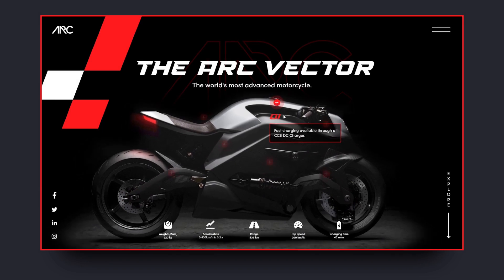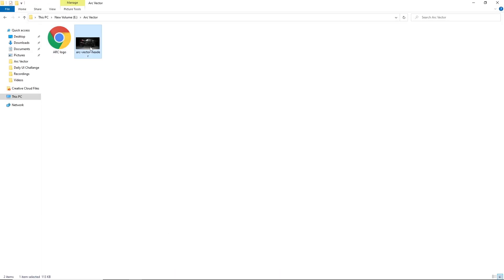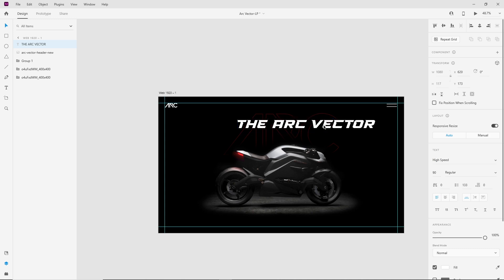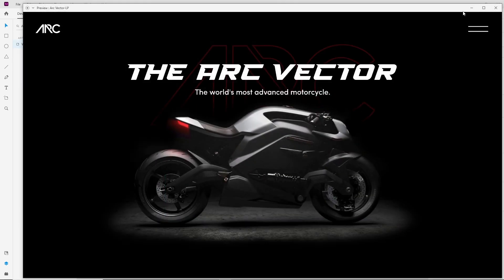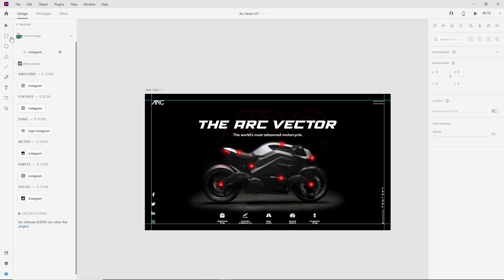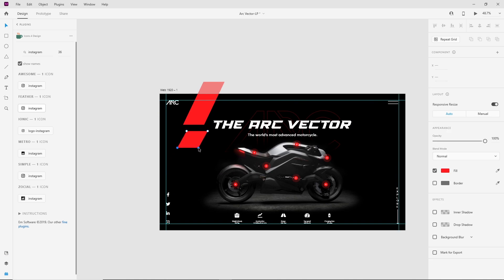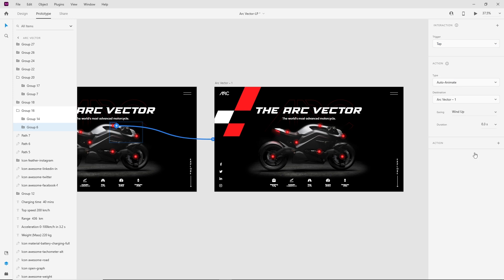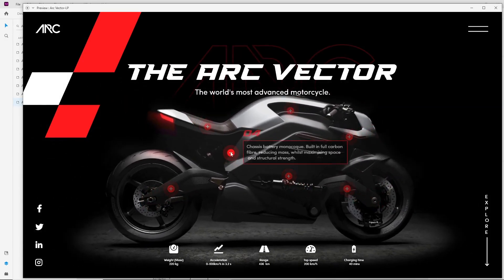Landing Page design in Adobe XD (Wireframe & Prototype).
Hi,
Today we will learn to design a fancy landing page in Adobe XD.
Part - 2) Building this landing page in Webflow